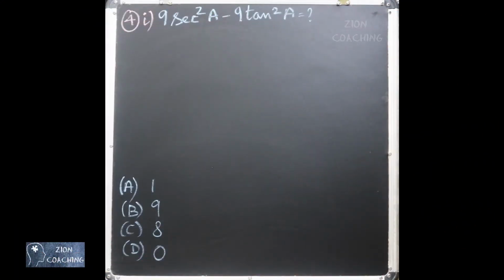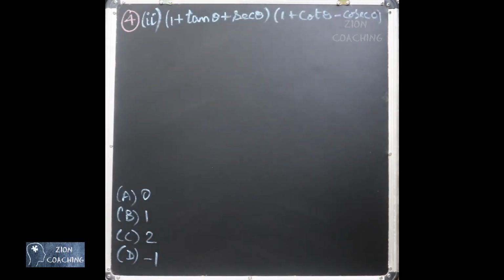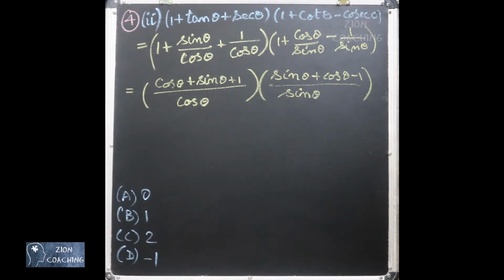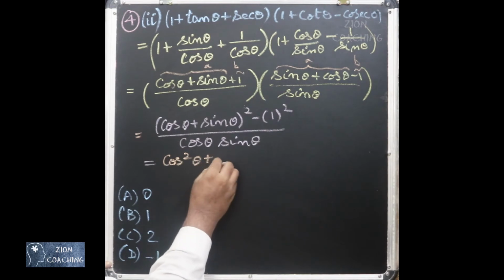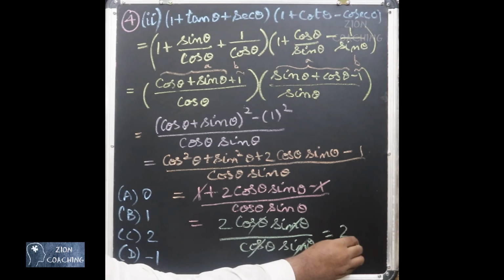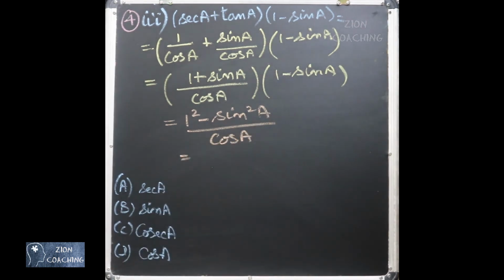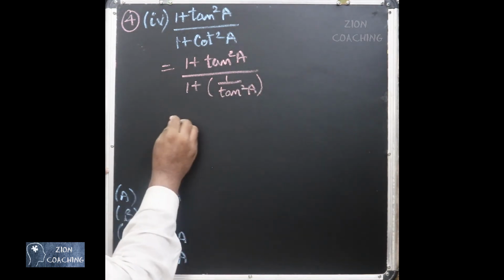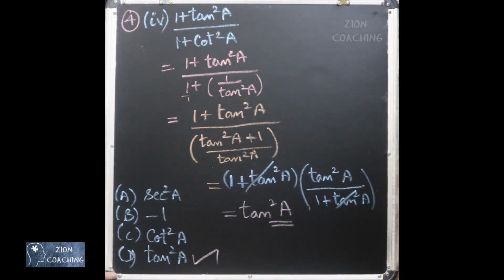Introduction to Trigonometry 8.4 (q.5) | CBSE CLASS X